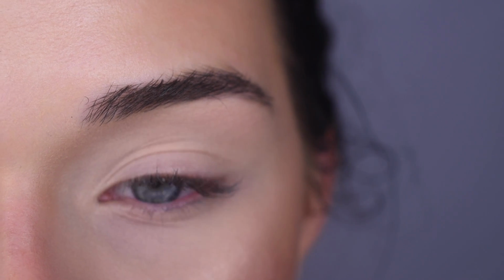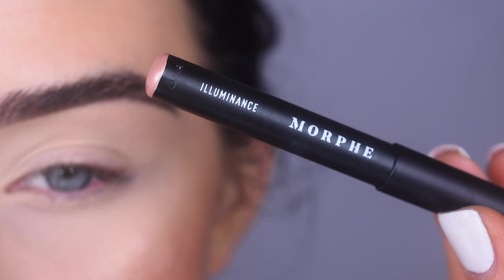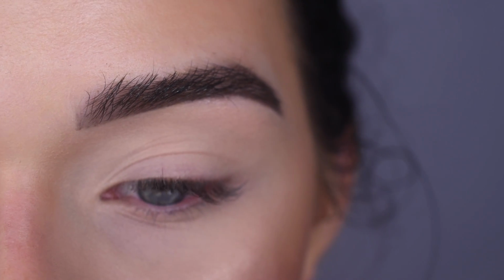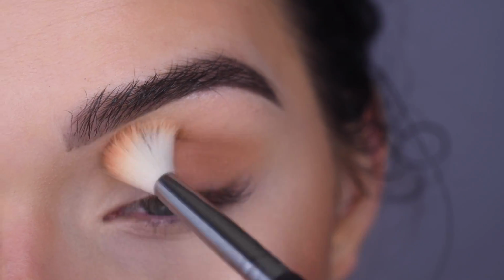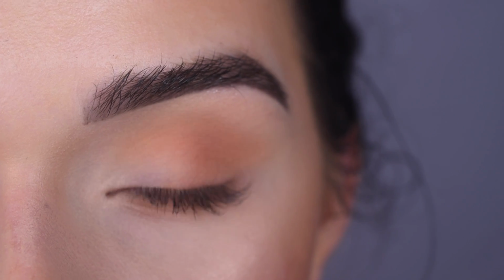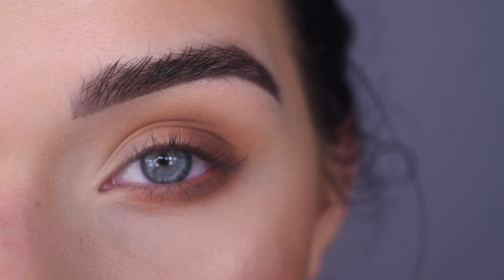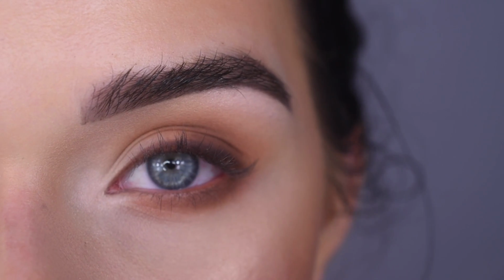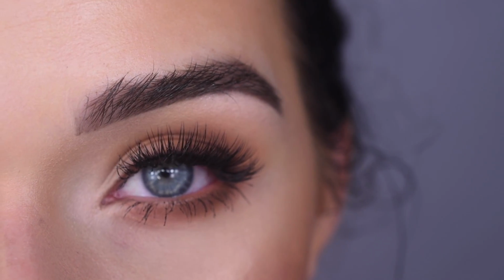EASY BACK TO SCHOOL EYESHADOW TUTORIAL | ABH Soft Glam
PRODUCTS USED

Don’t forget to use EBATES when shopping online! Both Sephora and Ulta offer 3% cash back. Use this link to sign up AND get $10!

Morphe micro brow pencil - java

Morphe highlighting stick - illuminance

Morphe brow setting gel

ColourPop X Kathleen Lights dream st eyeshadow palette (mentioned)

And don’t forget that Sigma offers 5% cash back through EBATES!

L04 (tiny highlighting brush)

HELPFUL VIDEOS

DISCOUNTS

SIGMA BRUSHES
Sigma offers 5% cash back through Ebates! Use my link below to sign up and get $10 

FAQ

Are those your natural lashes? How do they look so good?

What camera and lens do you record with?
I use a Nikon D5500 with a 40mm macro lens. I use 2 soft boxes and a ring light for lighting.

What eye primer do you use?
I always use a concealer set with a translucent powder.

Where is the rest of your face?
It’s there. Don’t worry ;)